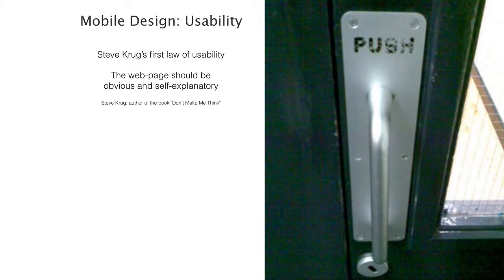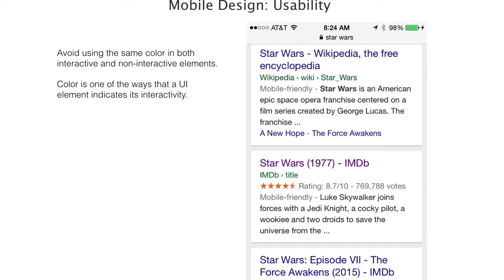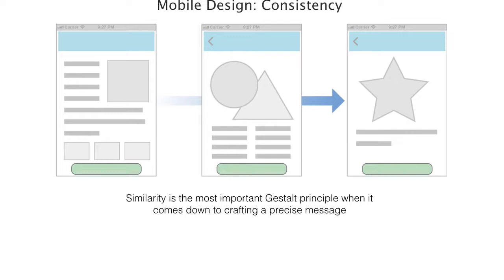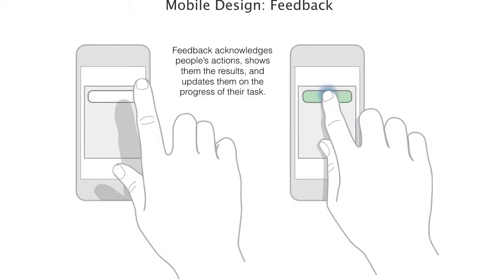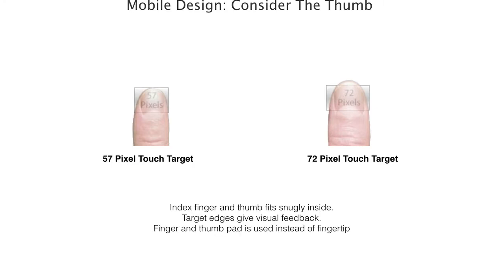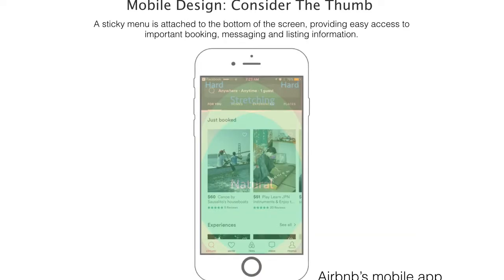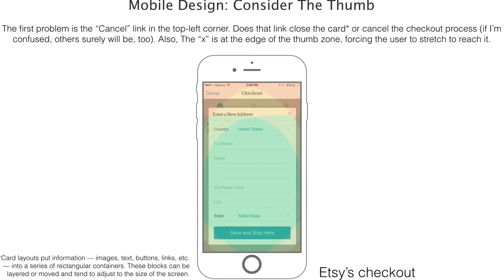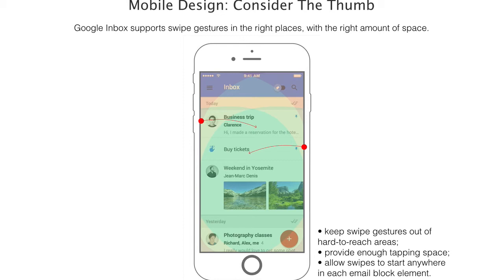Mobile Design 3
Presentation about mobile design